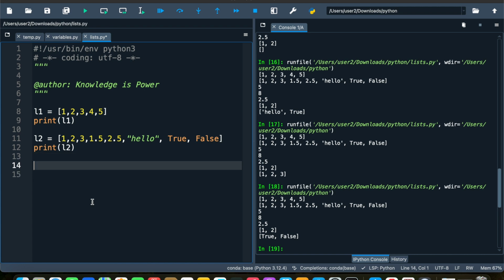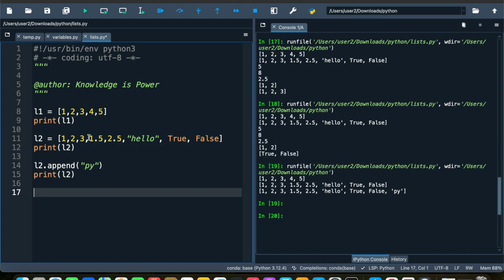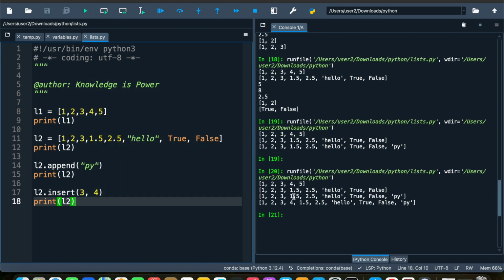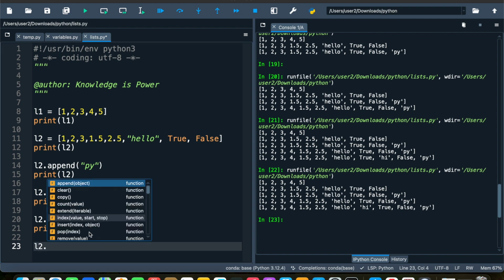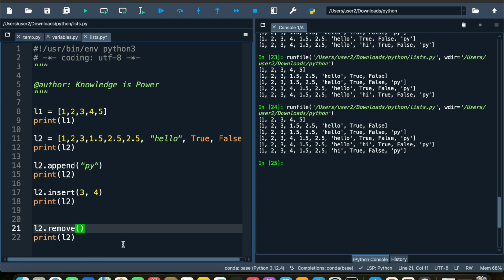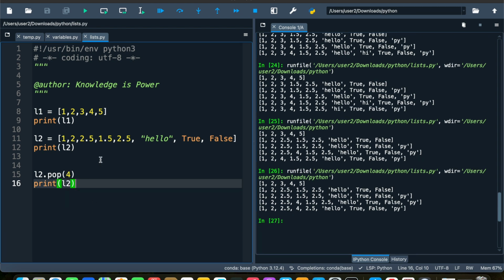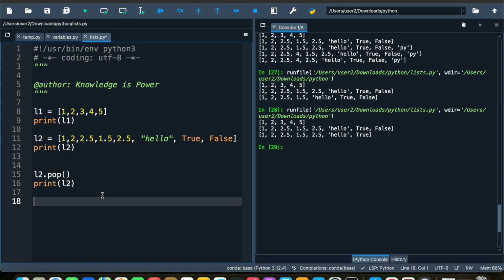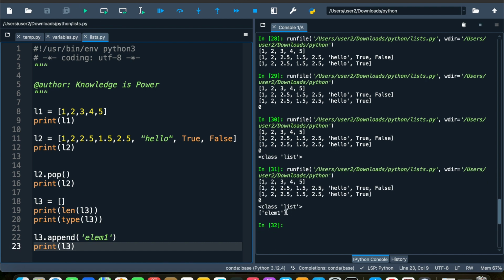Python: Lists 3 - append, insert, remove, pop elements from a list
Python - append, insert, remove, pop elements from a list